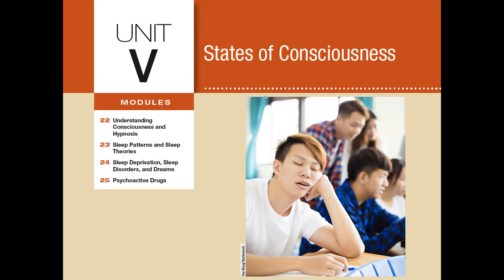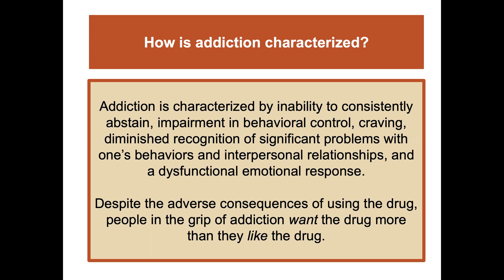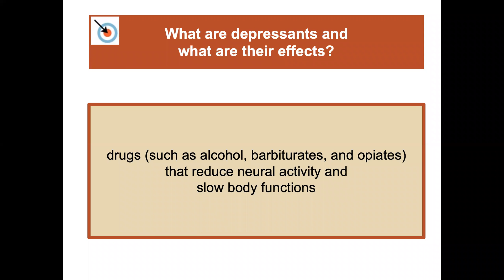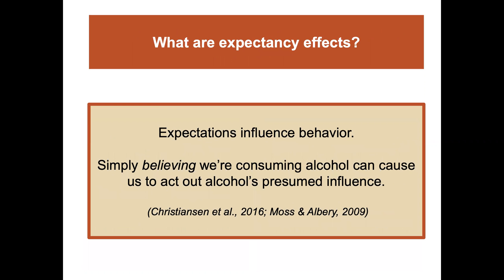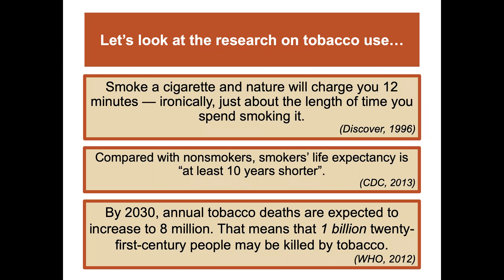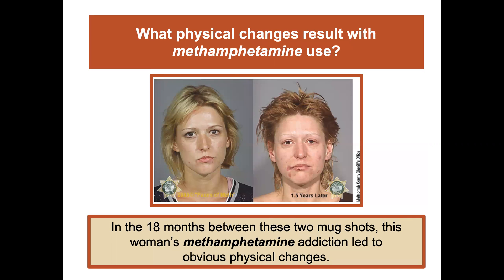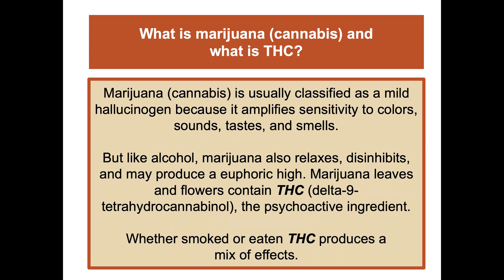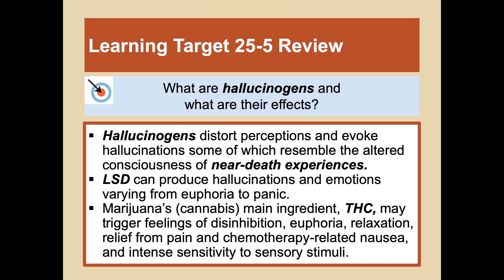Module 25: Psychoactive Drugs